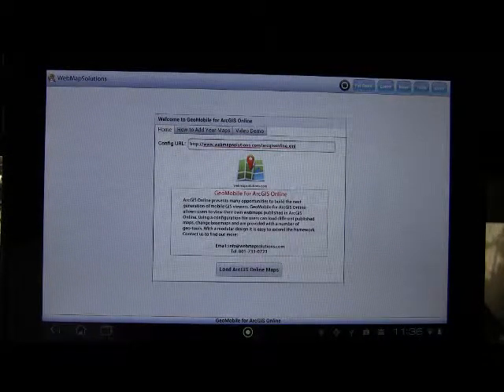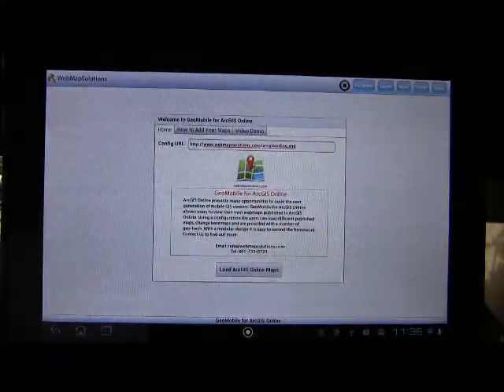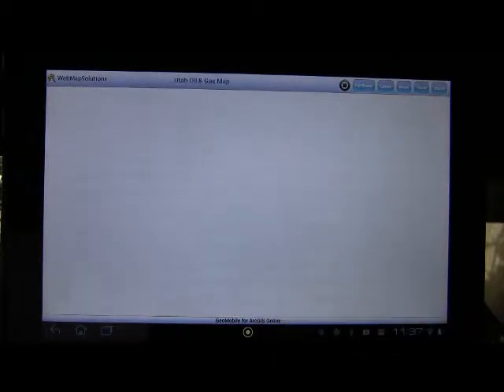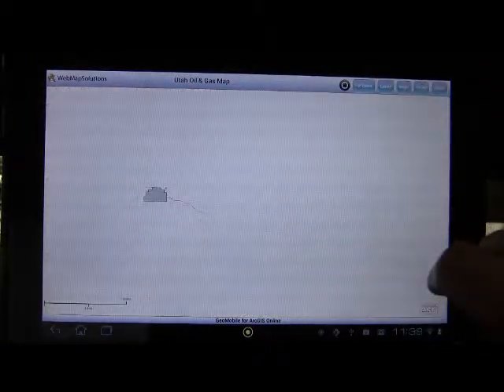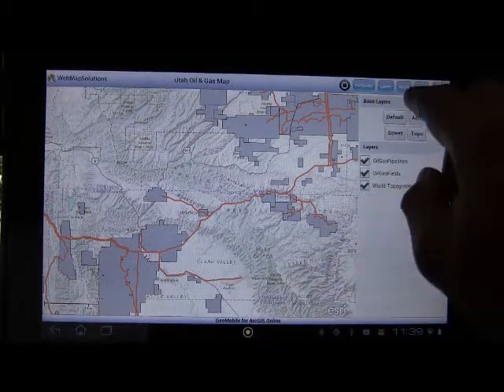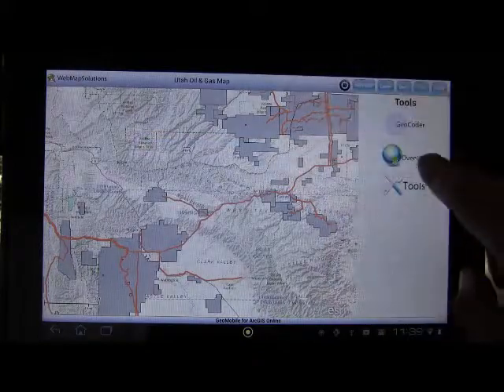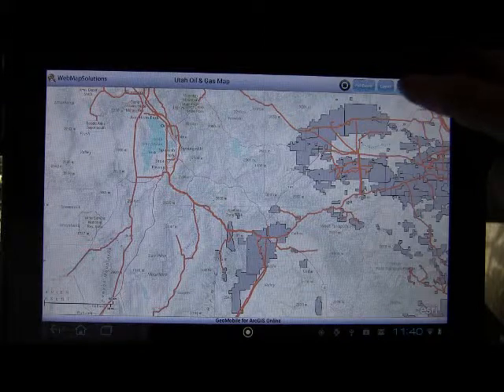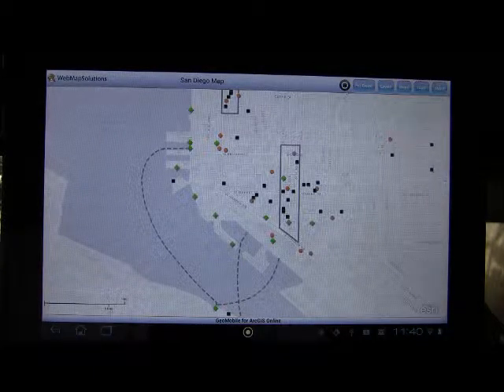User Guide - GeoMobile for ArcGIS Online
A user guide for GeoMobile for ArcGIS Online mobile app